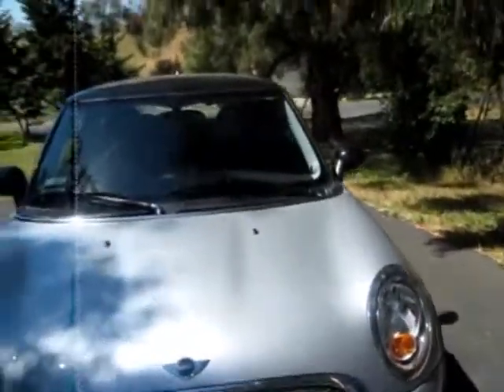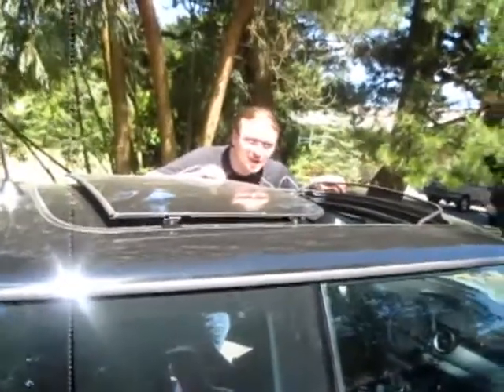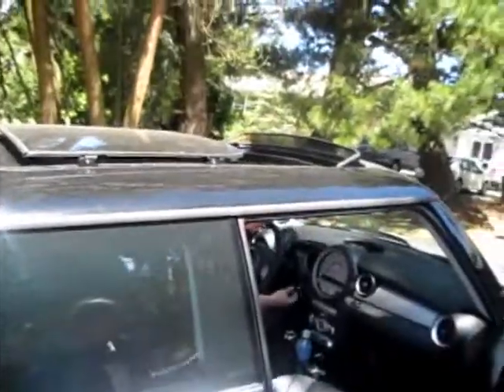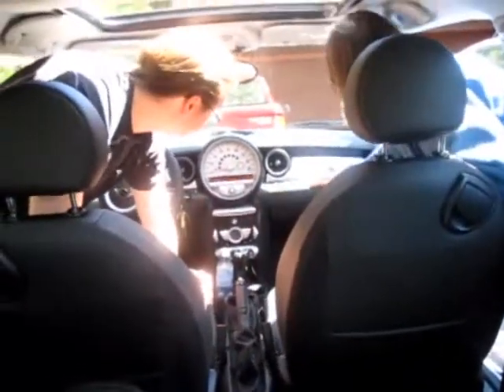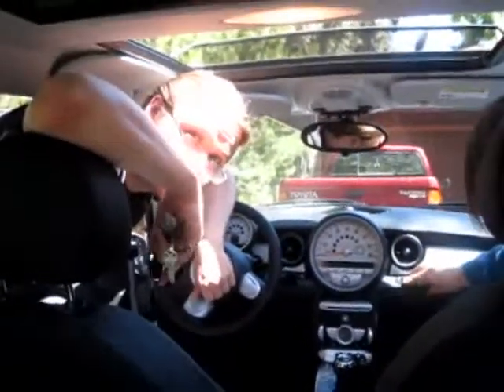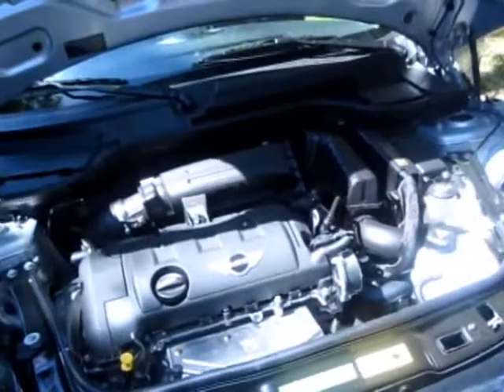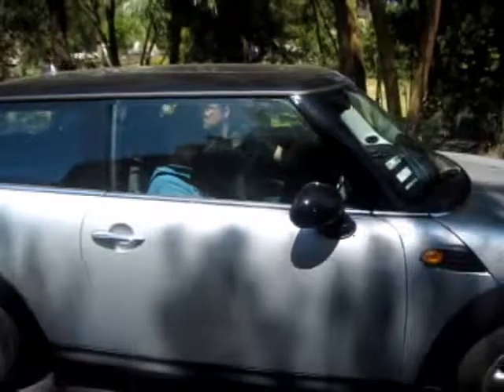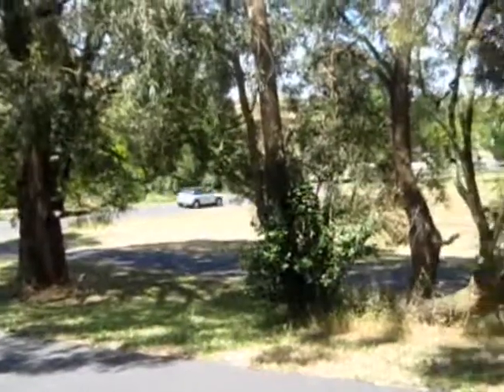Matt's new Mini